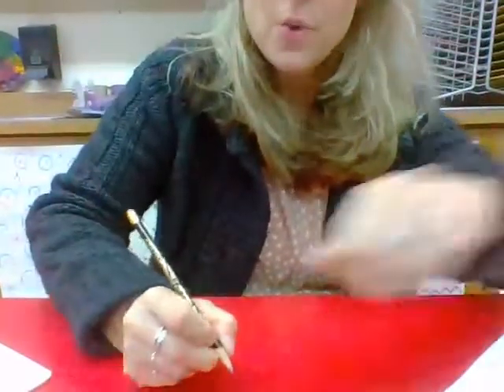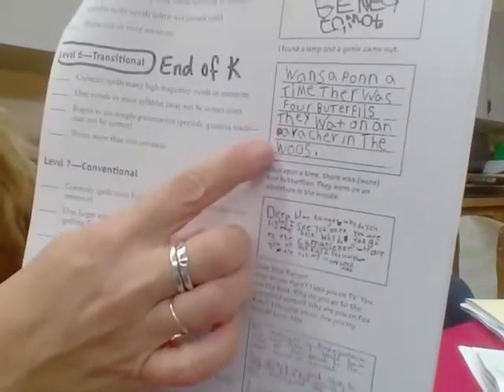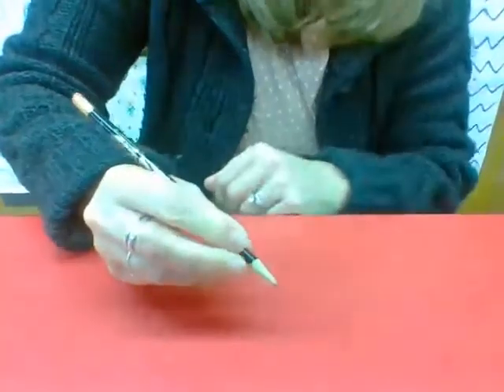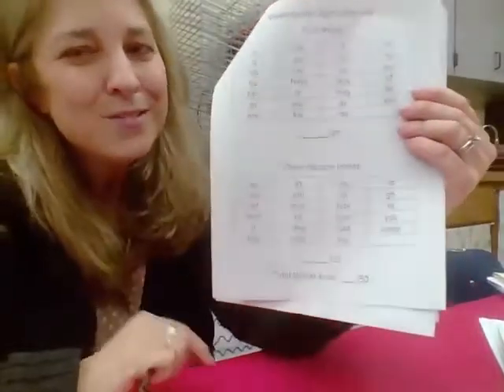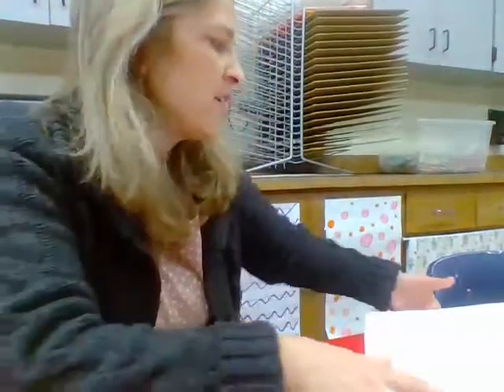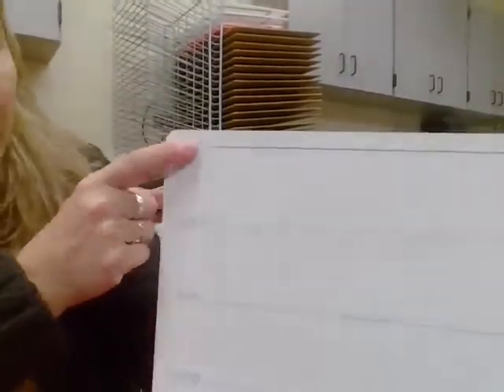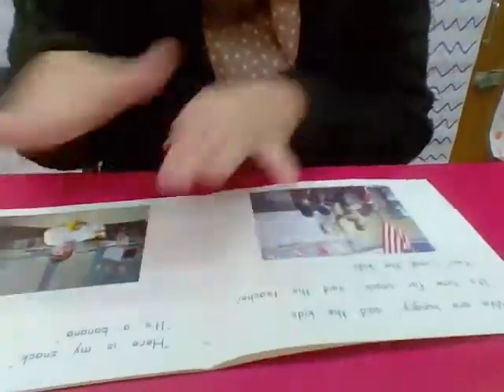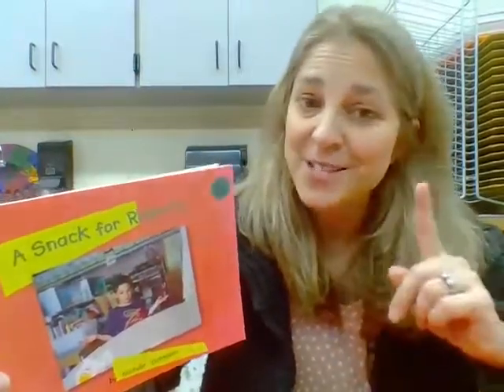Open House Video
In this video, you will listen to me discuss end of year standards in reading, writing, math and fine motor expectations. Please reach out if you have any questions.